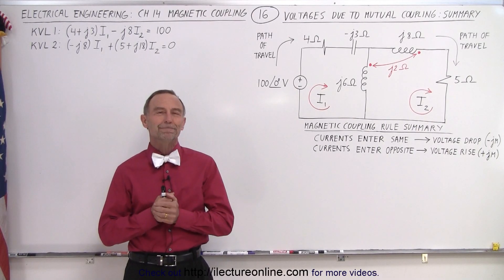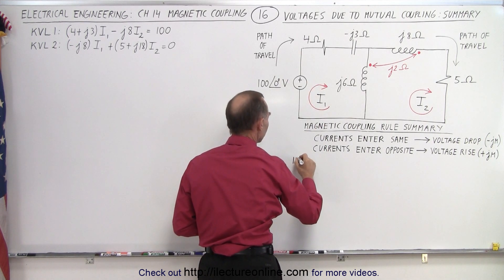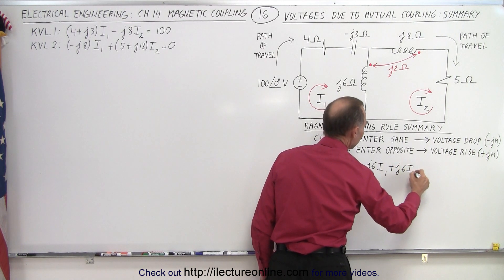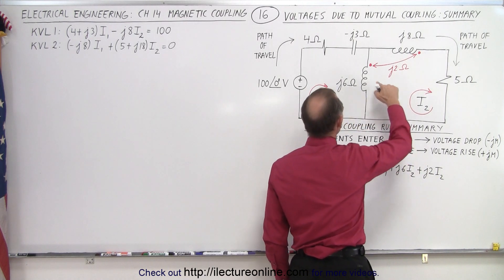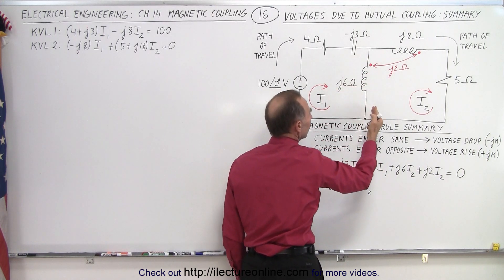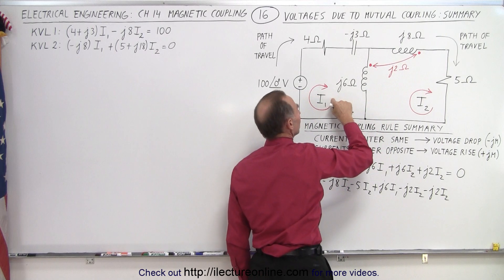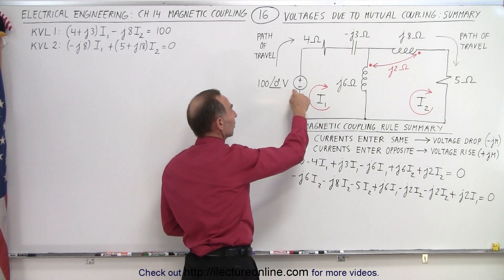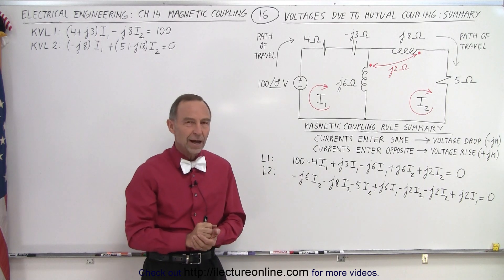Electrical Engineering: Ch 14 Magnetic Coupling (16 of 55) Voltage Due to Mutual Coupling: Summary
We will summarize, one more time, the rules and the mythology of finding the voltage rise and drop of the around the circuit when we have magnetic coupling because it does get confusing. In this example we will simplify things.